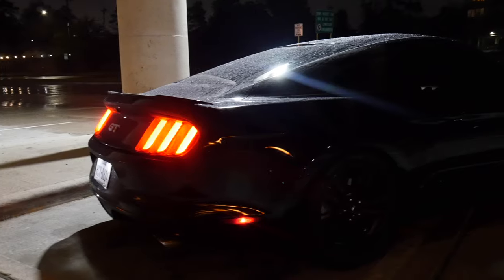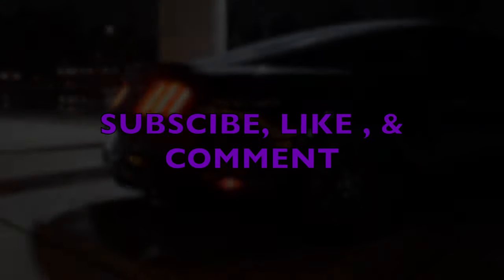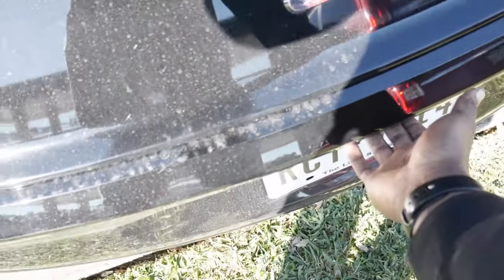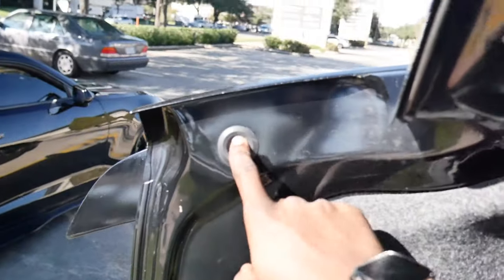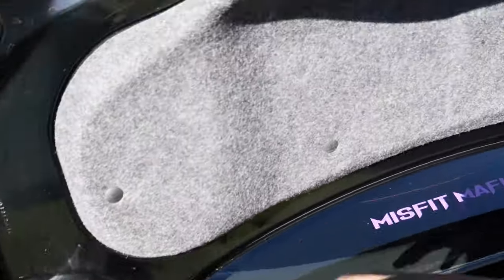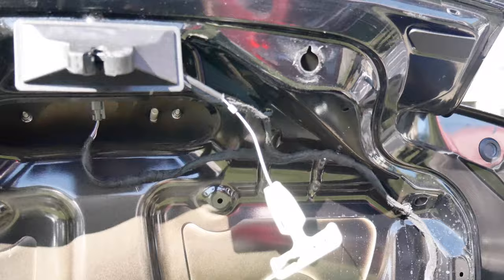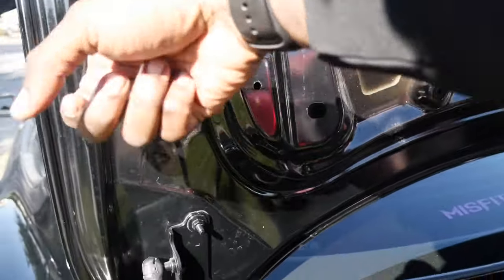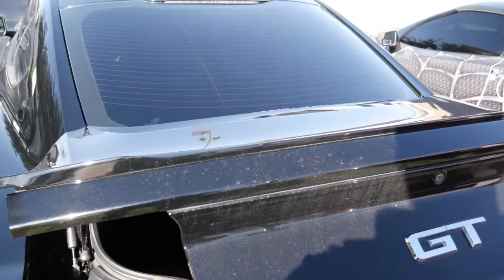HOW TO REMOVE STOCK MUSTANG GT SPOILER ( NO HEAT GUN NEEDED )